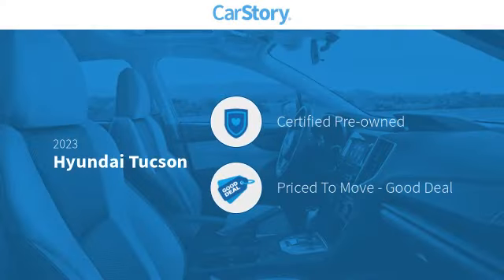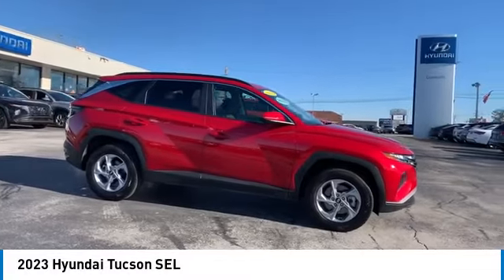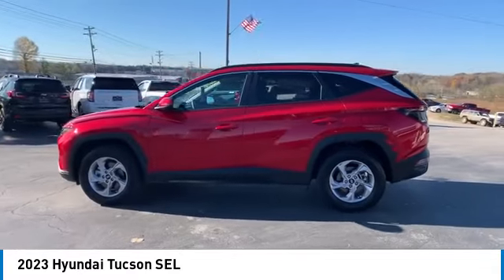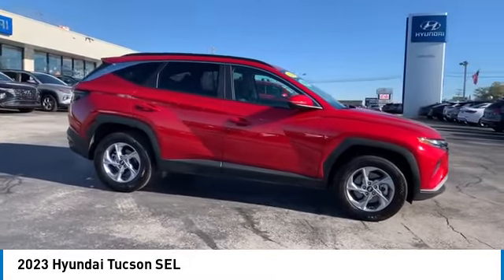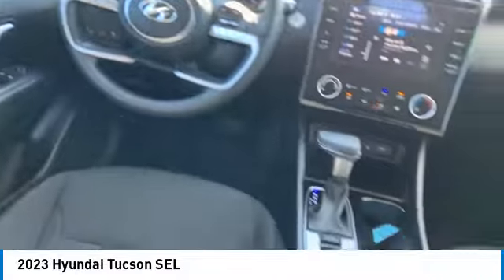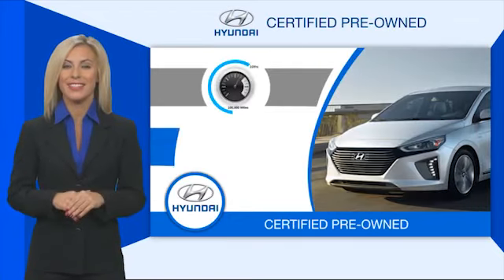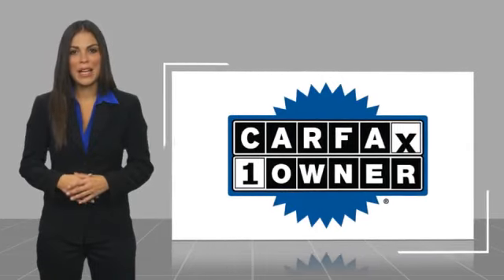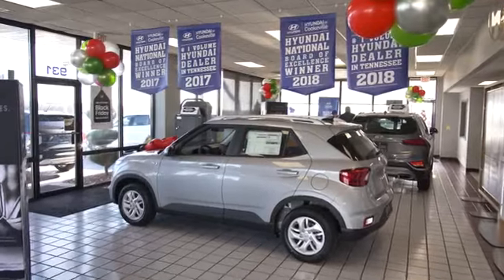2023 Hyundai Tucson Live T167922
Recent Arrival! Certified. Recent Oil Change, Professionally Detailed, Can be Hyundai Certified, see dealer for details!, Vehicle has passed our service department's inspection., Backup Camera, Bluetooth, Push Button Start, Our listed price includes financing through Hyundai Motor Finance at standard rates., AWD. CARFAX One-Owner.brbrThank you for choosing Hyundai of Cookeville! Where we are creating happy buyers every day!! All of our preowned vehicles have gone through a multi point inspection by our certified trained technicians and have been professionally detailed!! 2023 Hyundai TucsonbrbrClean CARFAX. 23/28 City/Highway MPGbrbrHere at Hyundai of Cookeville is where you Get the best deals with that hometown feel!!! Please give me a call to set up your test drive.